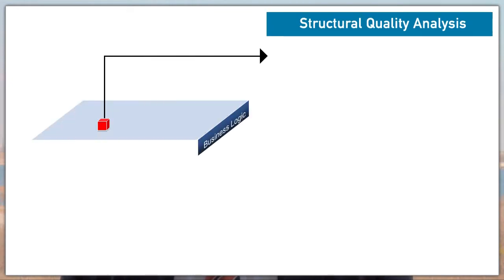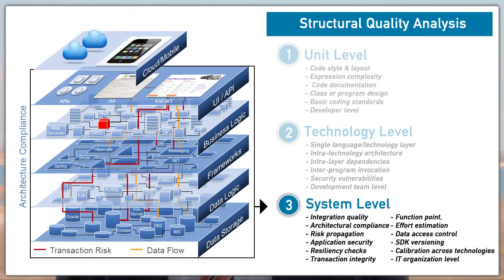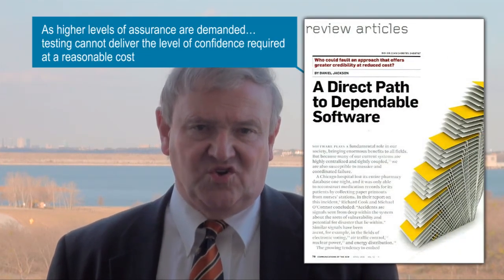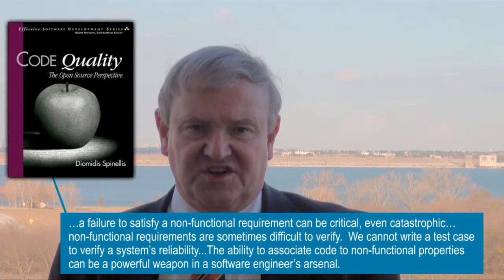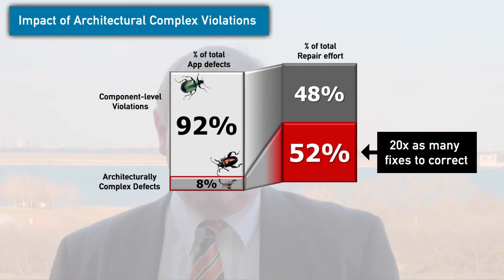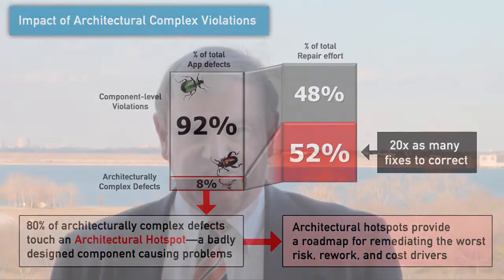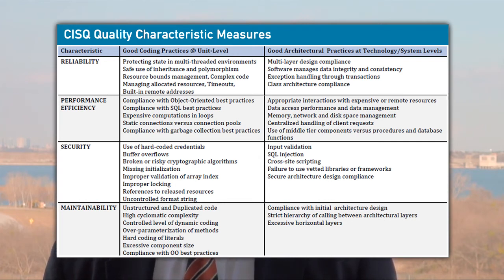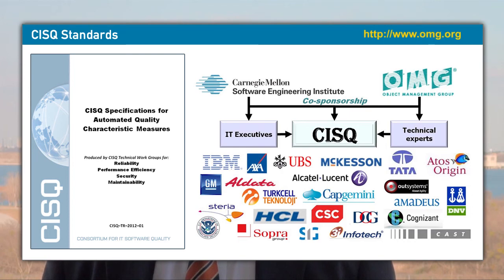Software Engineering: Leveraging Industry Standards & System Level Analysis CISQ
Dr. Bill Curtis is an industry luminary who is currently Director of the Consortium for IT Software Quality (CISQ), an IT industry leadership group founded by the SEI and OMG. Dr Bill Curtis is also well known for leading development of the Capability Maturity Model (CMM) which has become the global standard for evaluating the capability of software development organizations.  He directed the Software Process Program at the Software Engineering Institute (SEI) at Carnegie Mellon University. Dr. Curtis also developed a software productivity and quality measurement system for ITT, managed research on software practices and metrics at GE Space Division, and taught statistics at the University of Washington. Bill holds a Ph.D. from Texas Christian University, an M.A. from the University of Texas, and a B.A. from Eckerd College.

He was recently elected a Fellow of the Institute of Electrical and Electronics Engineers for his contributions to software process improvement and measurement.